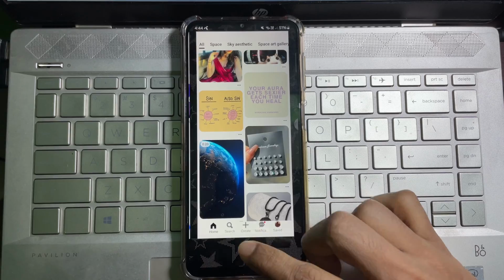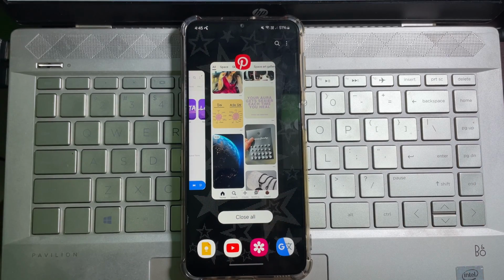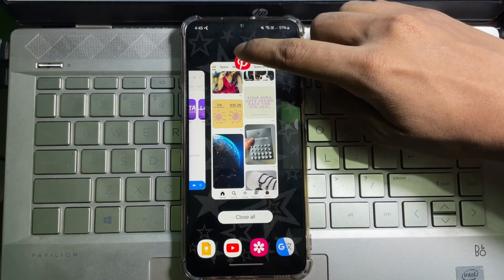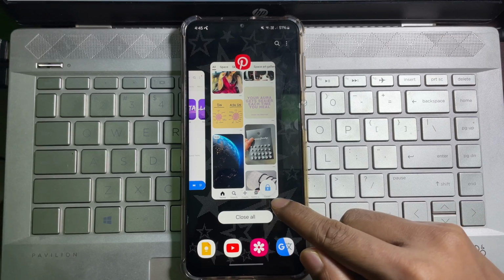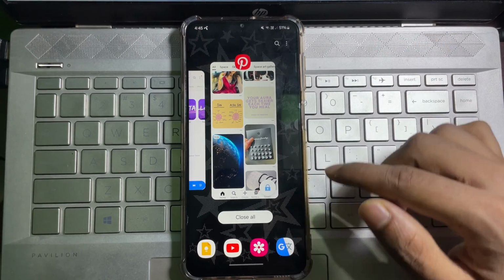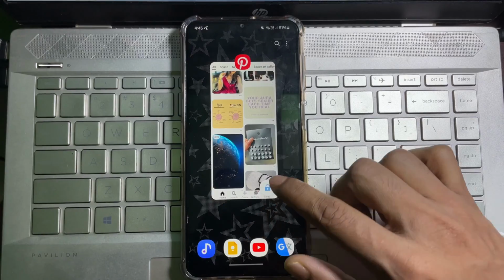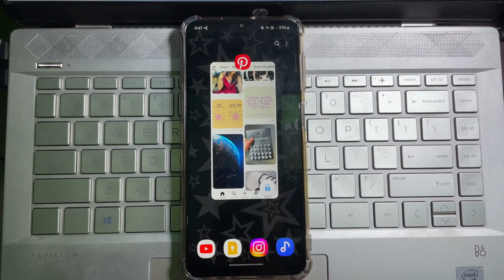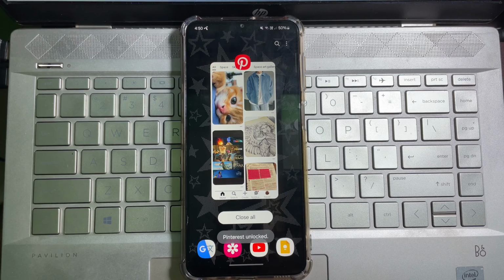How to Lock Recent Apps in Samsung Phone - Full Guide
How to Lock Recent Apps in Samsung Phone??

1. How to Lock Recent Apps in Samsung
2. Lock recent apps Android
3. How to unlock recent apps
4. How to unlock recent apps in Samsung phone
5. Recent app lock Samsung phone
6. Lock recent apps
7. Unlock recent apps
8. Unlock recent app
9. Lock recent app